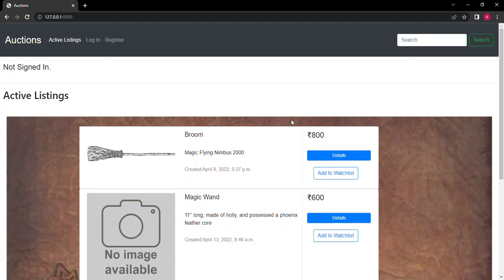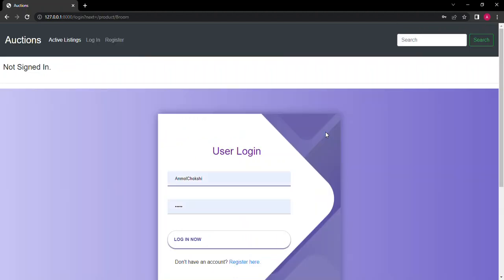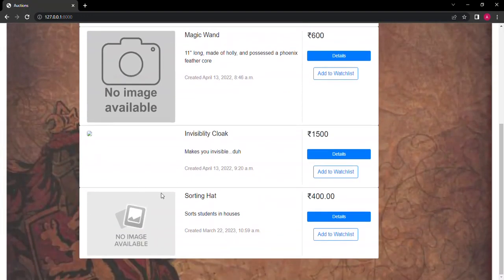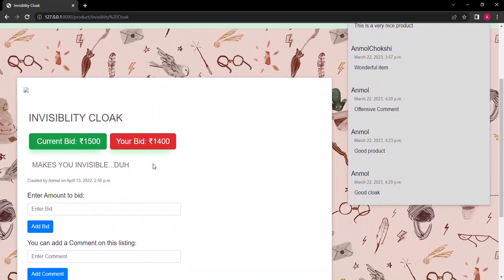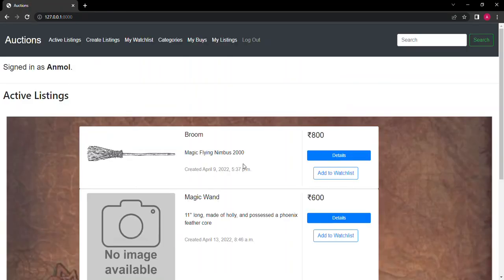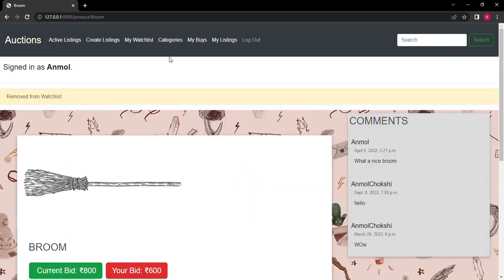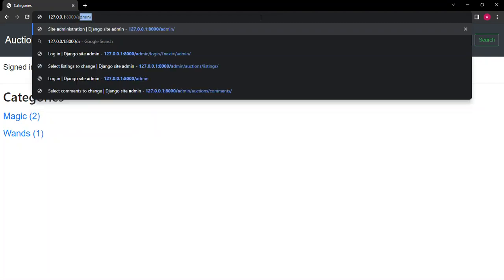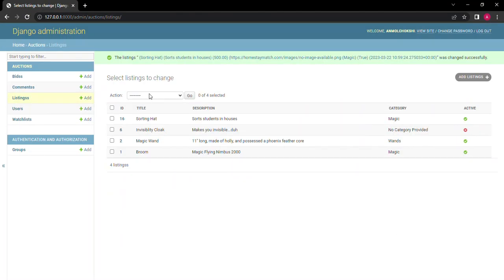Commerce - CS50's Web Dev with Python and JavaScript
Hello World! This is my @CS50 project for Commerce. I have used HTML and CSS to create an interactive frontend for an auction system that uses Django as a backend. The website is an online auction where the user can post product listings, comment on them, bid for them and when the listing is closed the highest bidder is the winner.

0:00 - Intro
0:20 - Models
0:32 - Active Listings Page
1:02 - Create Listing
1:34 - Listing Page
3:16 - Watchlist
3:37 - Categories
4:10 - Django Admin Interface